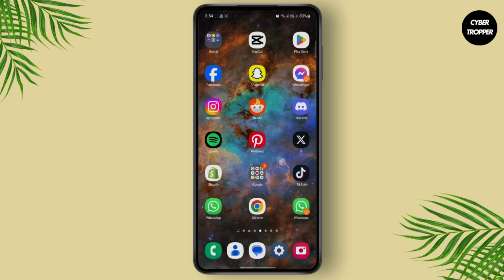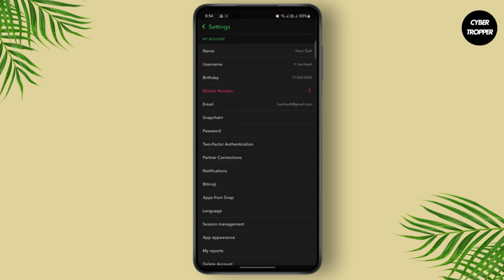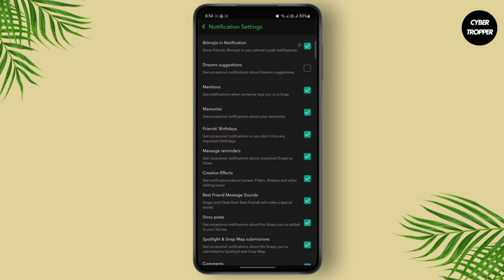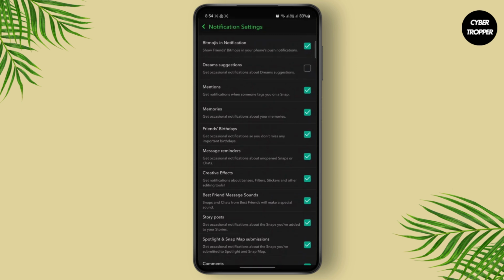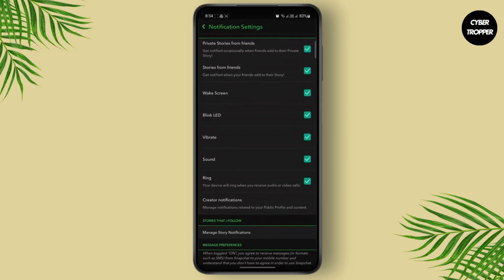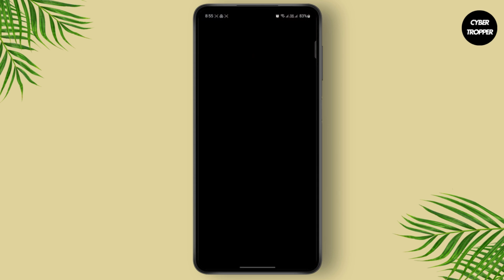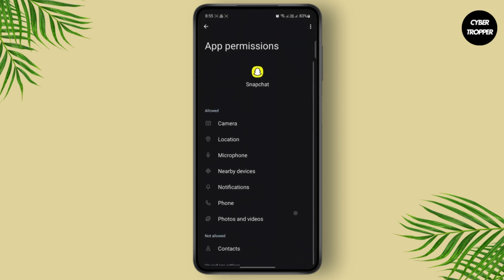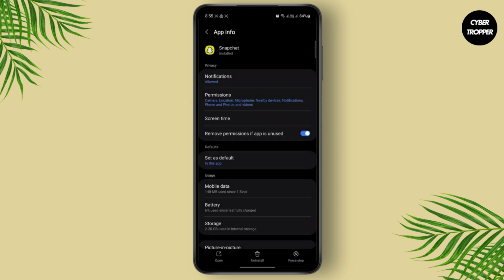How to Fix Snapchat Audio Not Working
Learn how to fix Snapchat audio issues in this step-by-step guide! Whether you're experiencing problems with video sound or music not playing, this tutorial will show you how to resolve Snapchat sound problems quickly.

In this video, you'll discover simple methods to fix Snapchat audio not working, including troubleshooting tips for Snapchat video sound and music issues. If Snapchat sound isn't working properly, this video will help you get it back up and running.

Timestamps:
0:00 Introduction
0:25 Step 1: Check Snapchat App Settings
0:50 Step 2: Restart Snapchat & Your Device
1:10 Step 3: Update Snapchat for Audio Fix